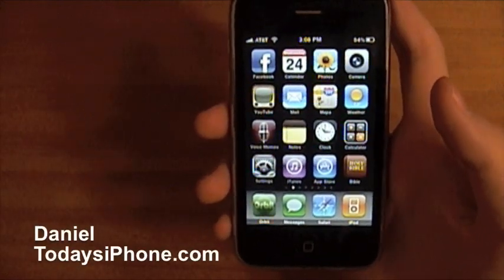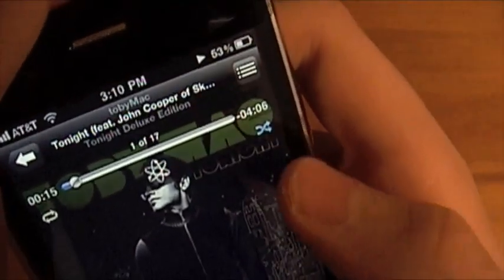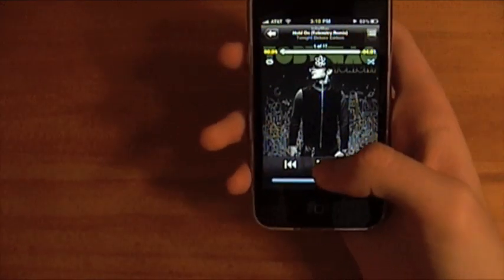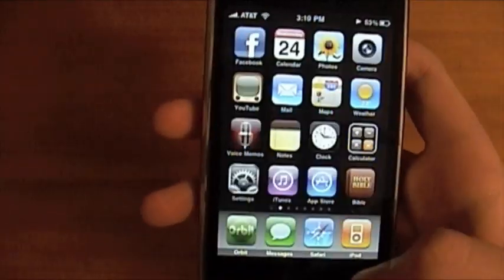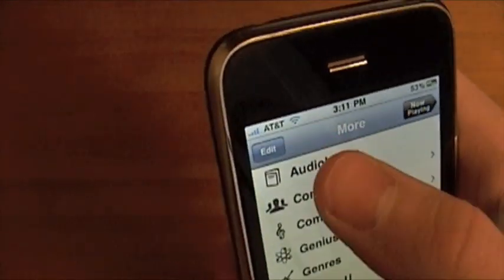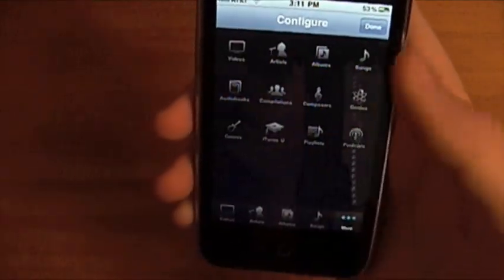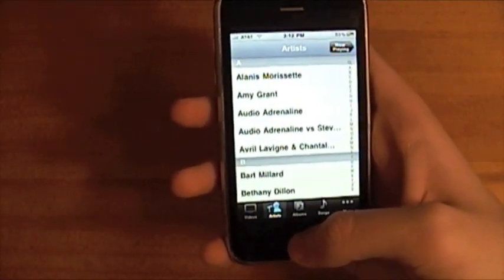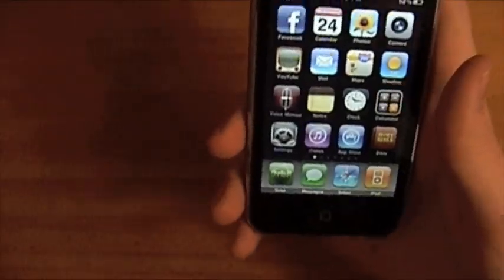iPhone TiPs & Tricks: iPod Tricks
The iPhone has a great MP3 player built right in. But are you getting the most out of its iPod? Here, Daniel shows you how to shake to shuffle, customize your iPod menu icons and turn on Coverflow. For more reviews, news, tutorials and articles, check out